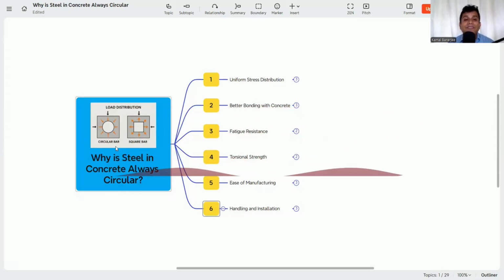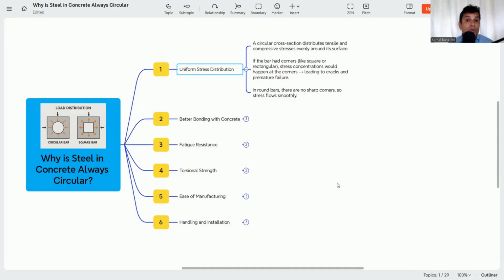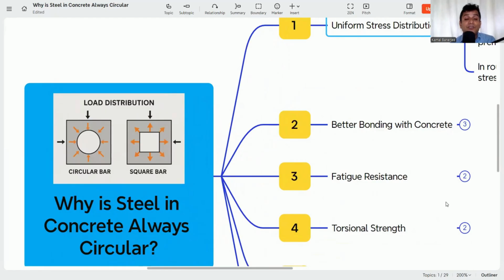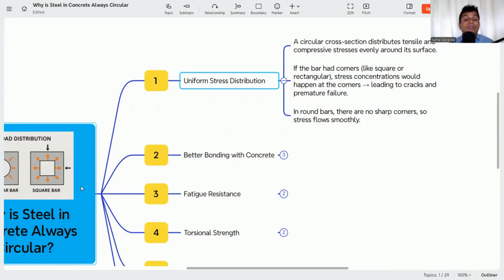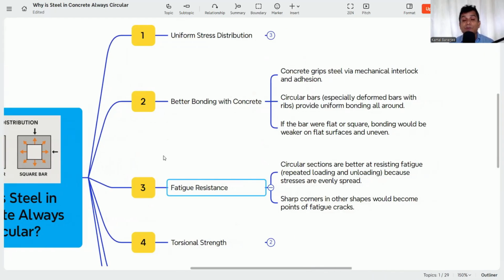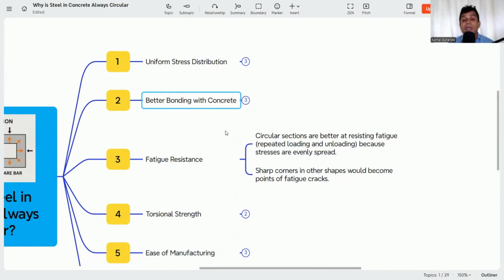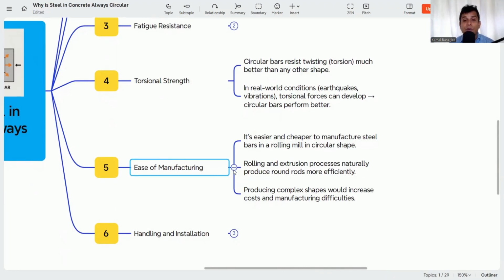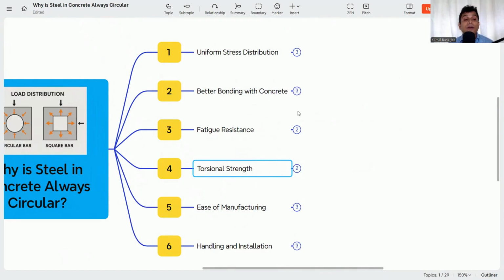Ever Wondered Why Reinforcements Are Circular? Here’s the Reason!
Have you ever wondered why steel reinforcements (rebars) are almost always circular in shape and not square, rectangular, or some other design?

In this in-depth video, we reveal the scientific, structural, and practical reasons behind this design choice that’s used worldwide in reinforced concrete structures. From bond strength to workability, this isn’t just a coincidence — it’s an engineering decision backed by performance and precision!

Here’s what you’ll learn in this video:

✅ Why circular rebars are preferred in construction
✅ The physics and material behavior behind round reinforcement bars
✅ Comparison of circular vs other shapes – performance, cost, efficiency
✅ How bond strength, stress distribution, and durability are affected by rebar shape
✅ Real-world examples that show why circular wins every time!

Whether you're a civil engineering student, a site engineer, or someone preparing for interviews, understanding this concept will sharpen your technical edge and help you stand out in the construction industry.